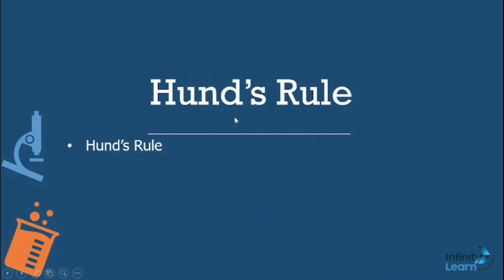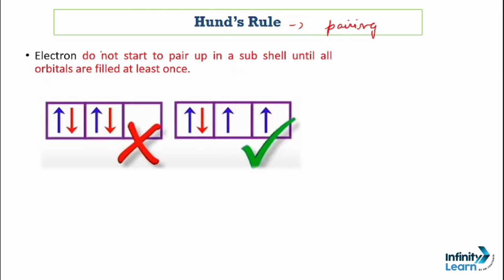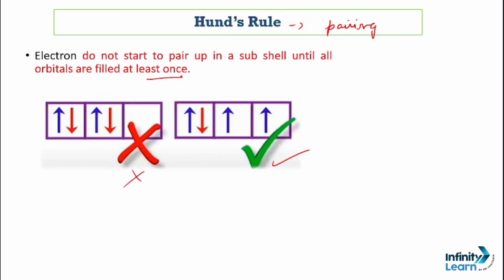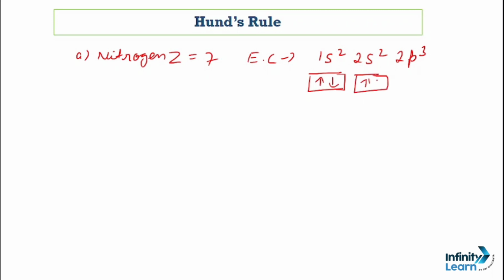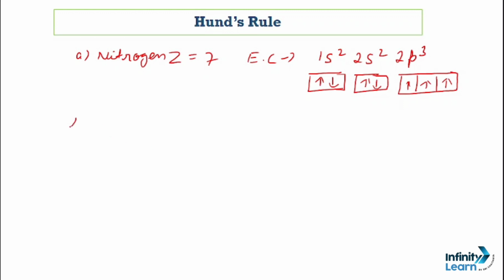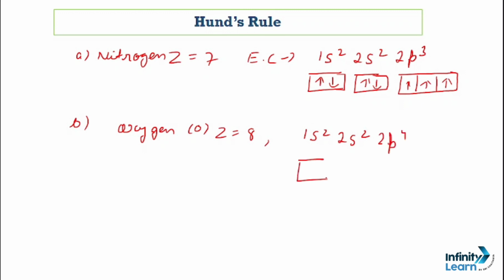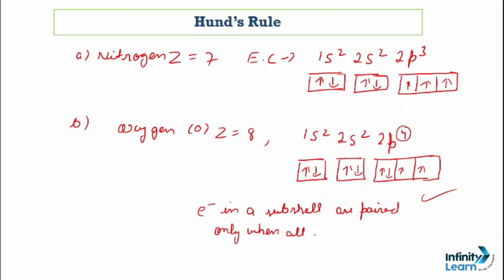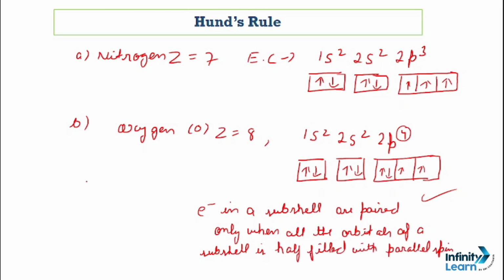Hund's Rule | Class 10 Science Chapter 3 "Structure of Atom in English for AP/TS Board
Today's video is about Hund's Rule | Class 10 Science Chapter 3 "Structure of Atom in English for AP/TS Board on our youtube channel "Notebook Tutorials".🙏🙏

    🎡 Class 6 to 10th State Boards
    ✔   NCERT SOLUTIONS
    ✔   MATHS
    ✔   SCIENCE
    ✔   SOCIAL STUDIES
    ✔   HINDI
    ✔   ENGLISH
    ✔   PRACTICE PAPERS AND THEIR SOLUTIONS
    ✔   GENERAL KNOWLEDGE

Notebook tutorials
Notebooktutorials